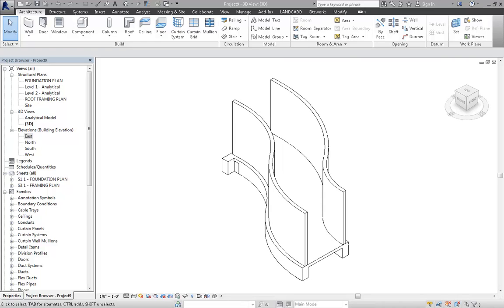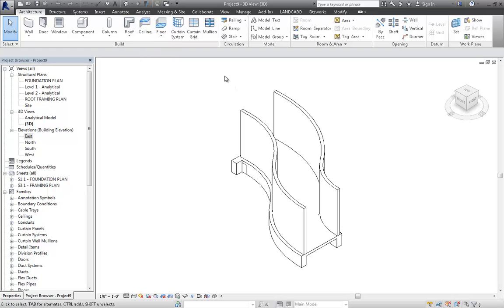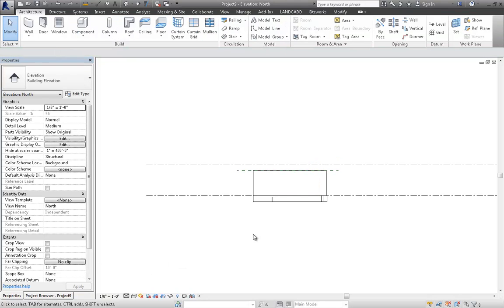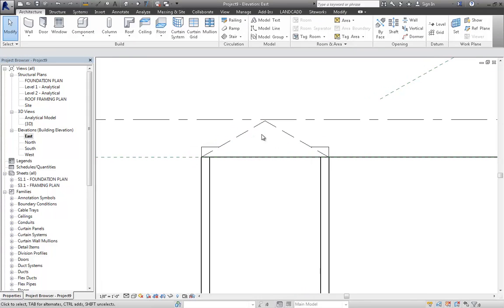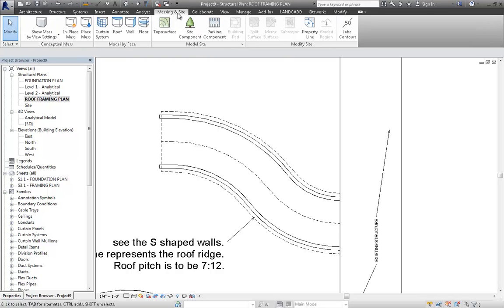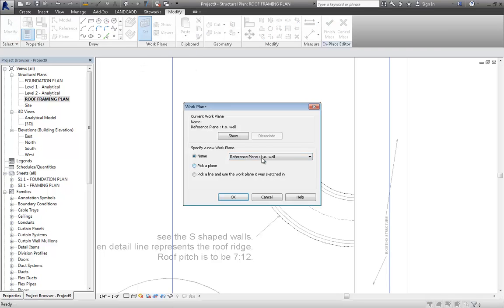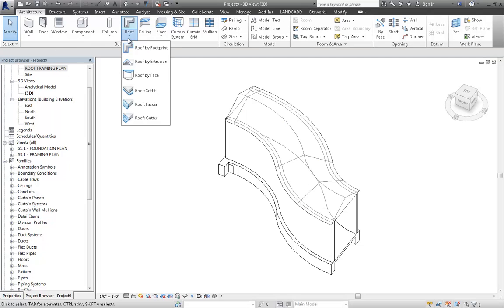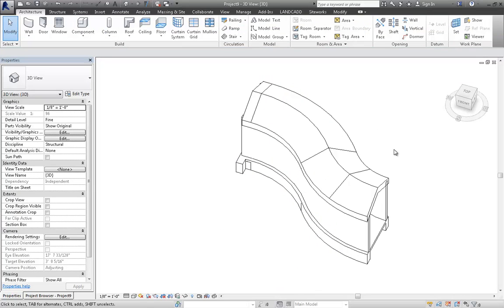Roof by Mass for curved walls in plan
For certain circumstances the Roof by Footprint and the Roof by Extrusion tools are not capable of producing some roof geometries.  The massing tools along with the roof by face tool can be used in many of these circumstances.